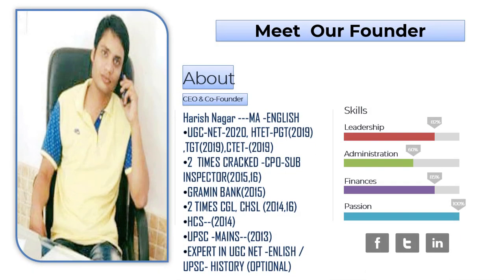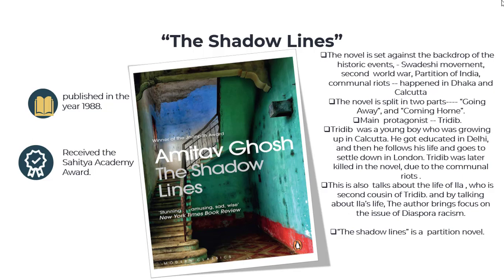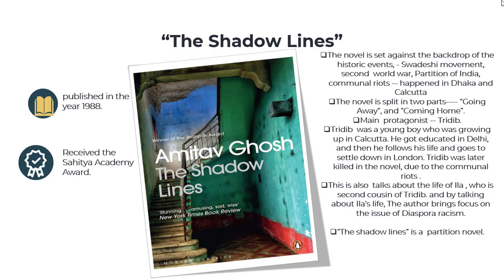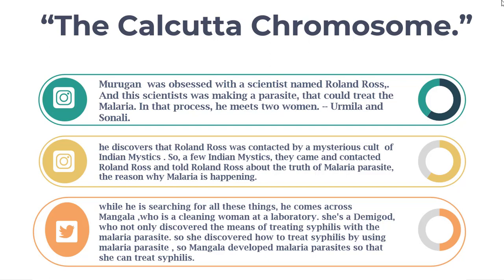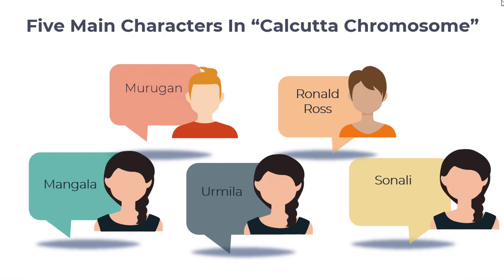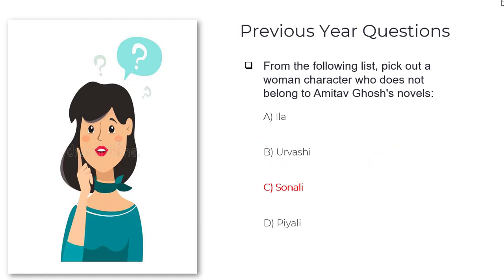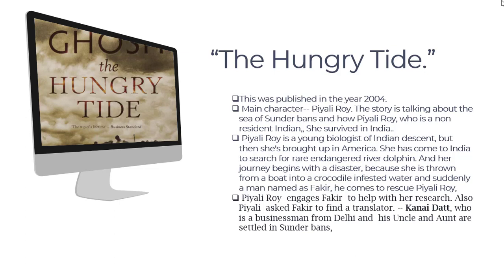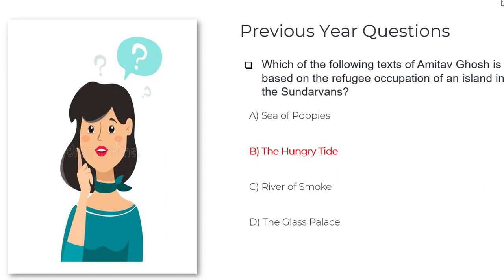Lecture-23- Amitav_Ghosh_Indian_Literature_By_Harish_Nagar